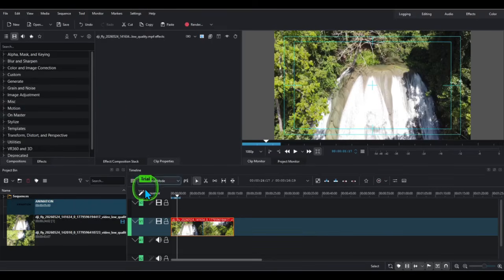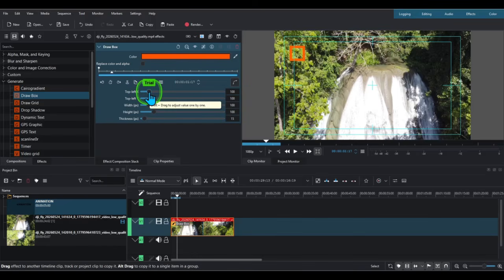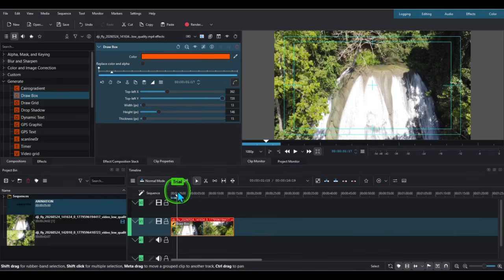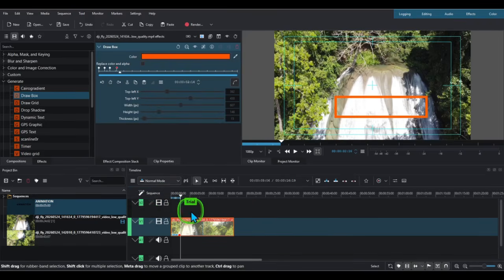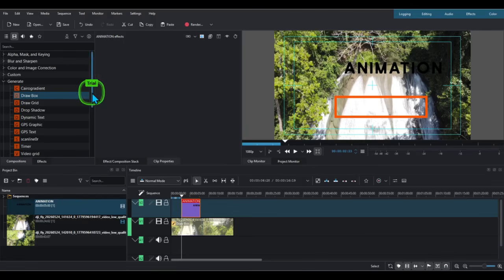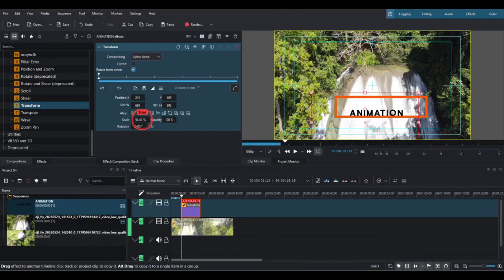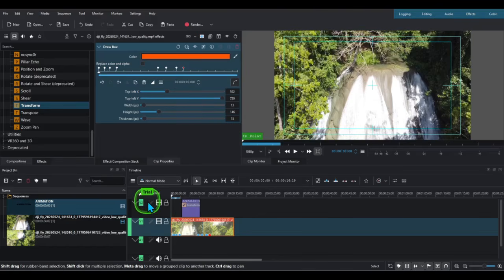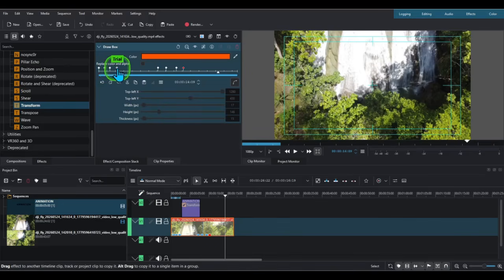KDENLIVE: How to use Draw Box Effect to Create Lower Third Titles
What is in this video: In this video we look at how we can use the Draw Box Effect in Kdenlive to create beautiful simple text animation